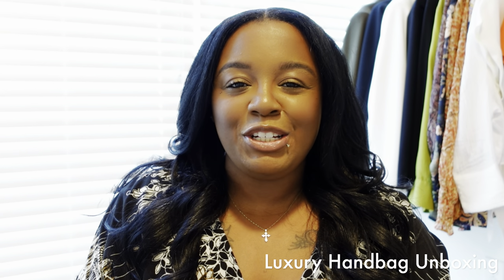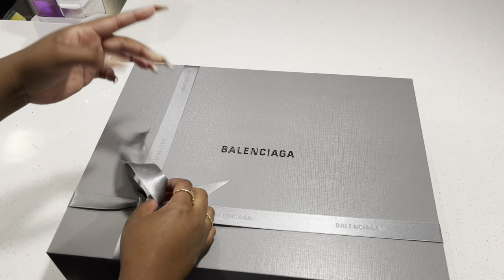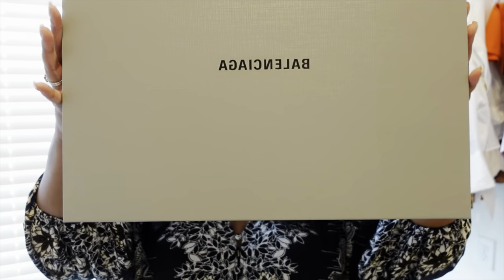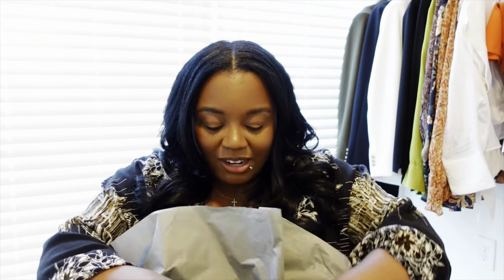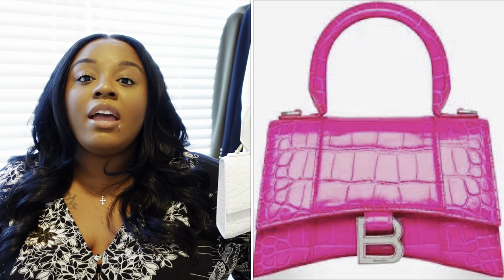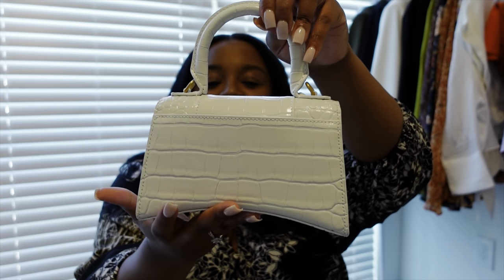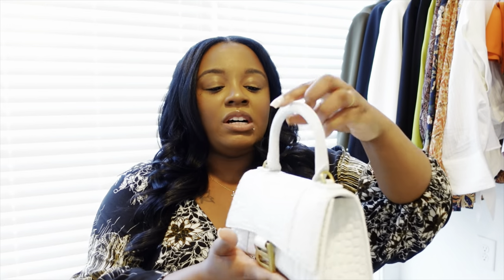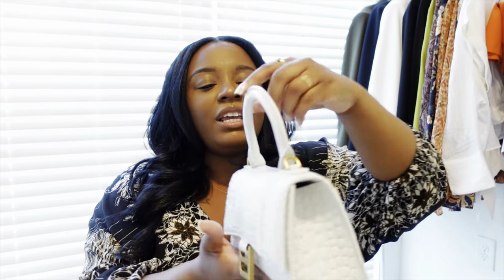BALENCIAGA HOURGLASS BAG XS UNBOXING | LUXURY UNBOXING | LUXURY WISHLIST ITEM?! | BRWNGIRLLUXE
Hey Guys! In today’s video, I’m unboxing the newest addition to my luxury handbag collection. I truly appreciate your ongoing love & support☺️

Handbag Mentioned:
Balenciaga Hourglass Bag